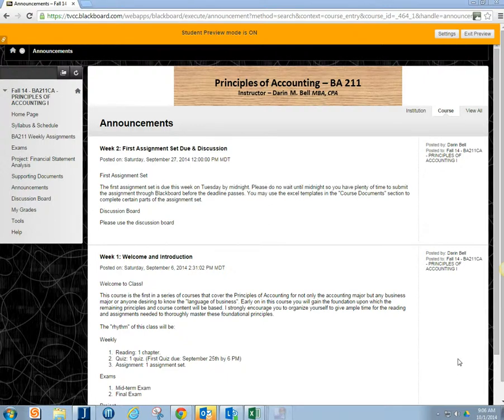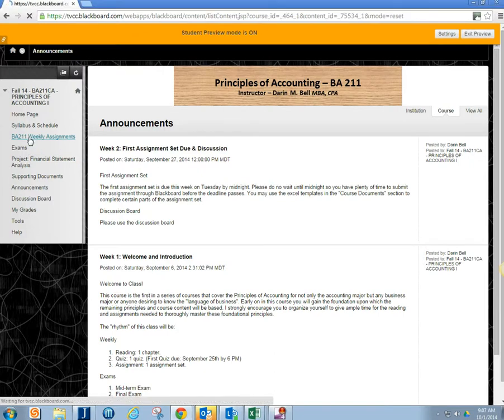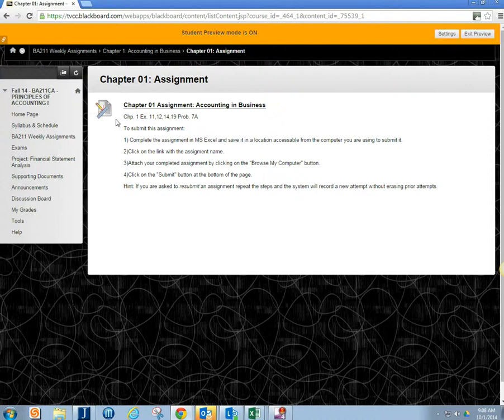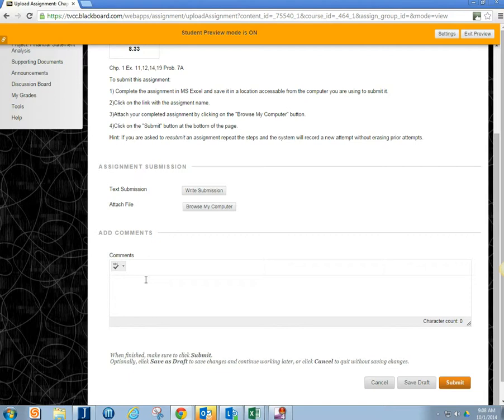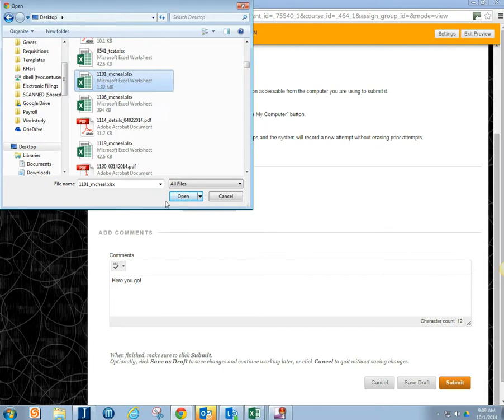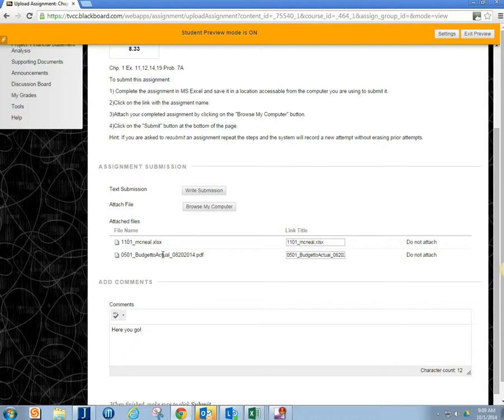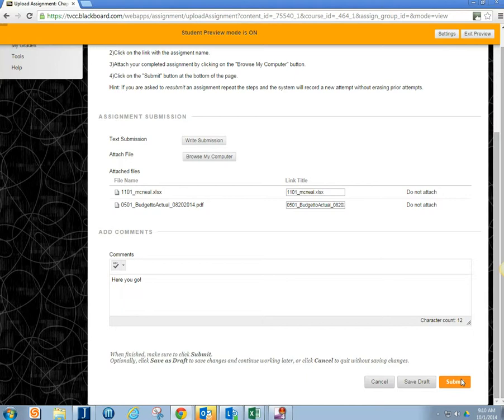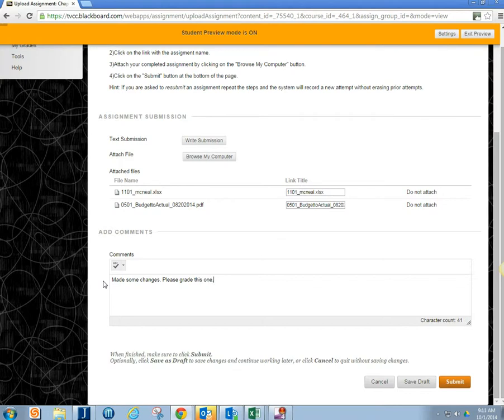How to submit an assignment to Blackboard_10012014